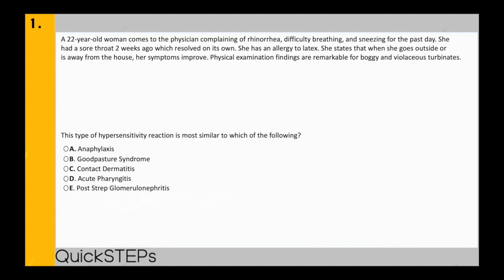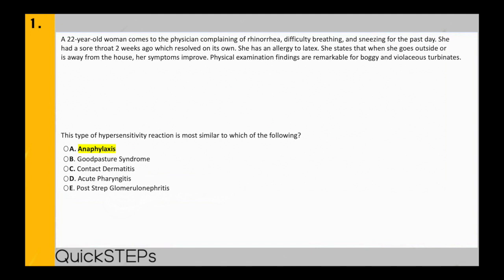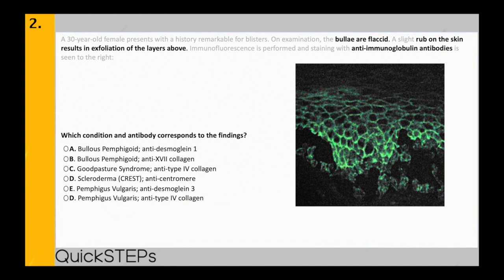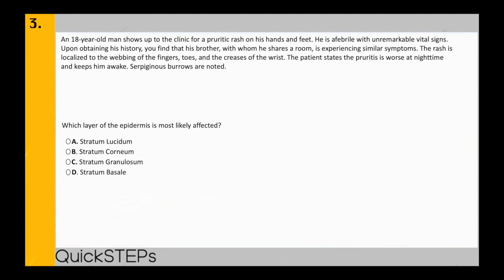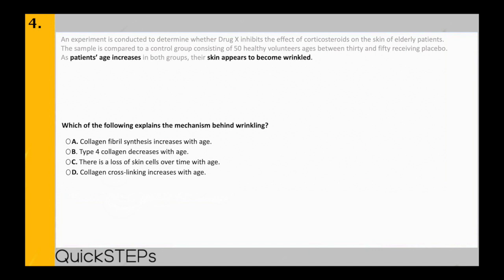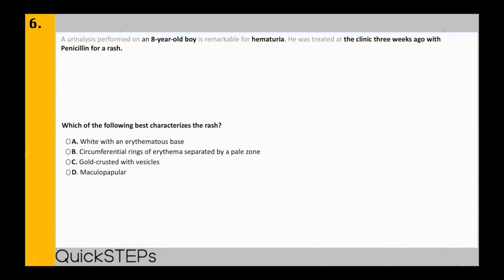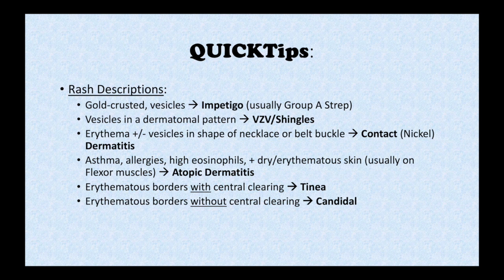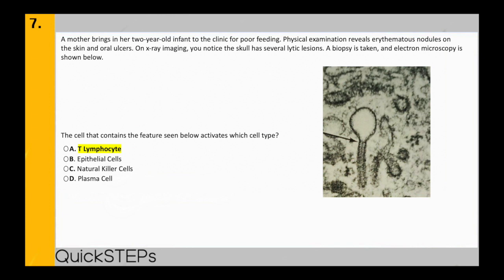USMLE STEP 1 Dermatology Question | Explanations [Part 1]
This video covers USMLE Step 1 Dermatology/Derm Questions as well as our method on optimizing your time and getting you the score that you deserve. We will be covering high yield, board-style USMLE Step 1 Dermatology questions, and there will be plenty more to come!

If you want to try these questions without the voicer-over explanation, we have linked our free USMLE Step 1 Dermatology Questions (Part 1) video below:

Timestamps:
0:00 - Introduction
1:12 - The QuickSTEPs Method + Question 1
6:40 - QuickTips: Hypersensitivity Reactions Cheatsheet
7:55 - Question 2
12:02 - Question 3
13:32 - Question 4
16:28 - Question 5
18:04 - Question 6
21:40 - QuickTips: Rashes Cheatsheet
22:53 - Question 7
26:30 - List of Free Resources
27:40 - Outro